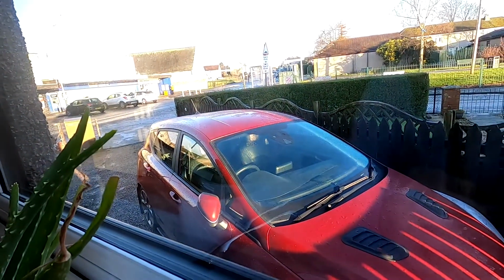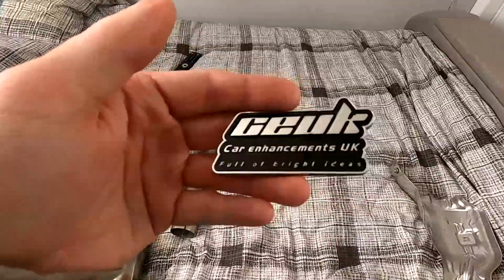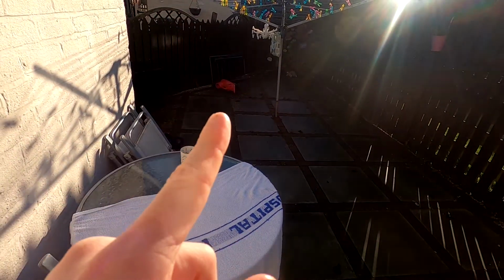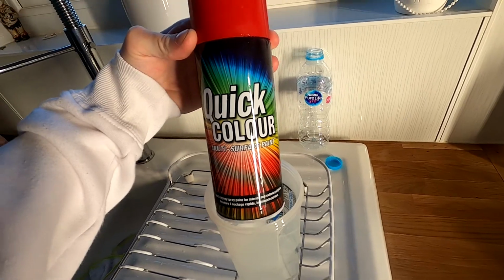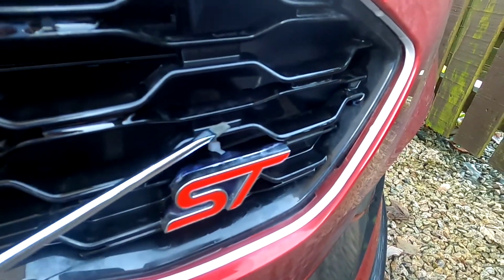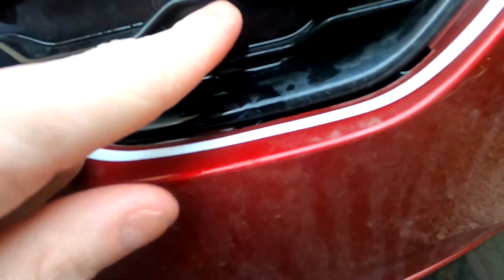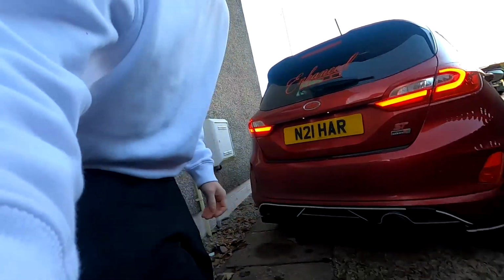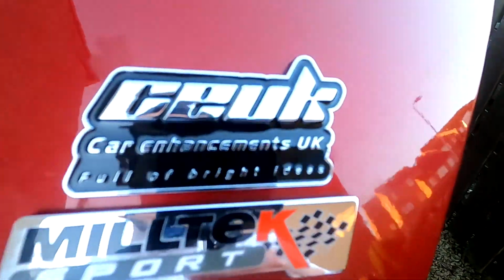ATTEMPTING TO PAINT MY ENGINE PIPE! - New Decals!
want to paint youre engine pipes? In this video i show you the procces of (trying to) paint my air feed and adding decals to my car

the paint i used
white primer

gopro camera i used